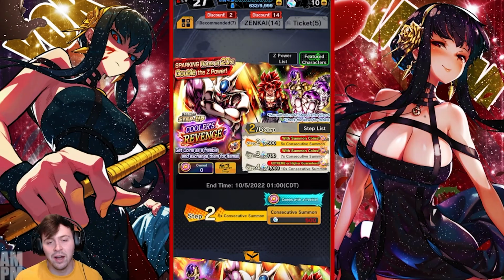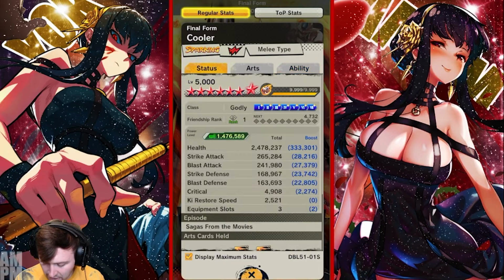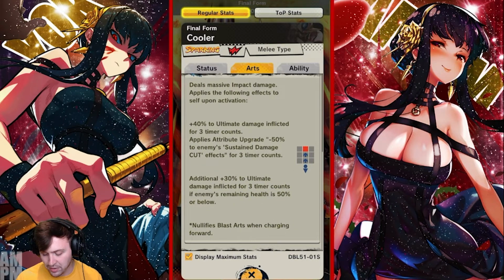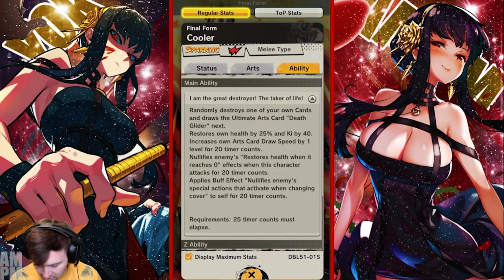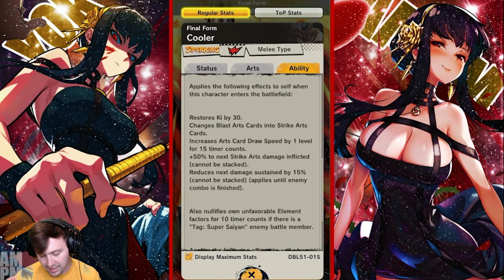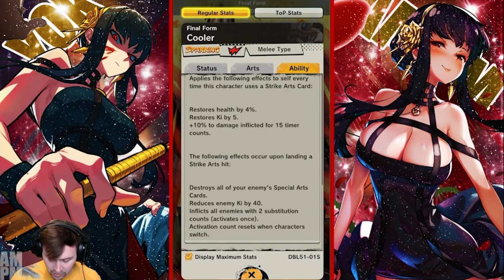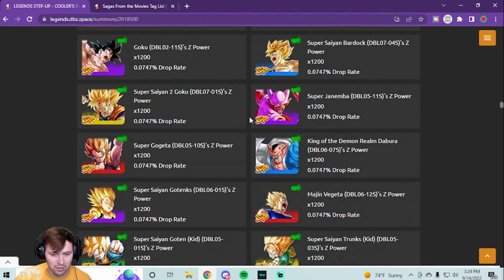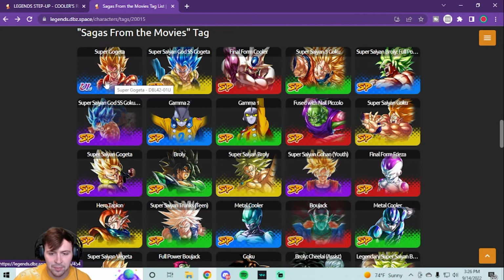❄️ Should You Summon For LF Cooler!? | Dragon Ball Legends | Summoning Guide and Important Info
Legends Limited Final Form Cooler has officially dropped on Dragon Ball Legends but should you summon for him? I break down his key highlights and how effective he is in the meta right now alongside what teams fit him best currently. Make sure you don't miss this breakdown and I wish you the best of luck if you decide to summon for the beautiful space lizard! I hope you enjoy and have a super amazing day!

MonkeyZnBananaZ